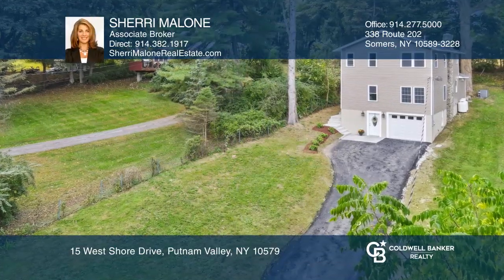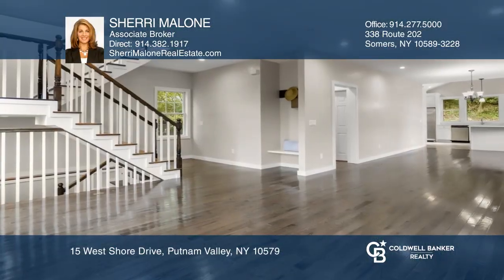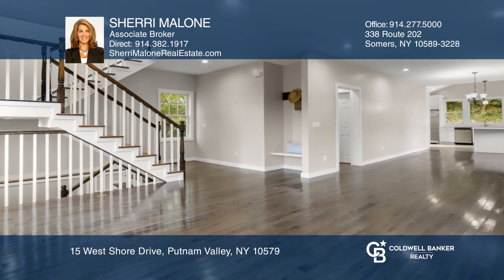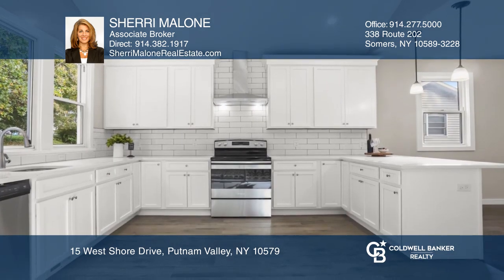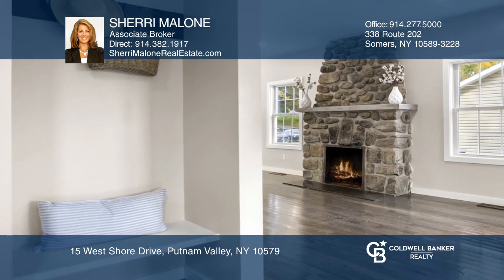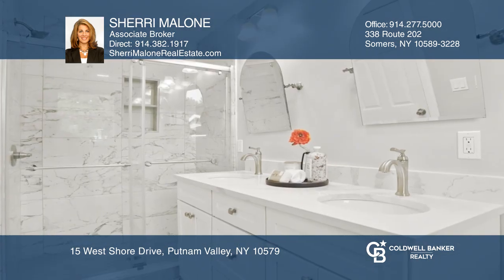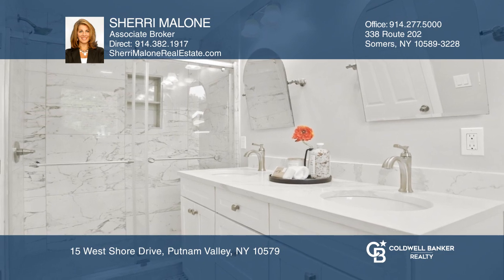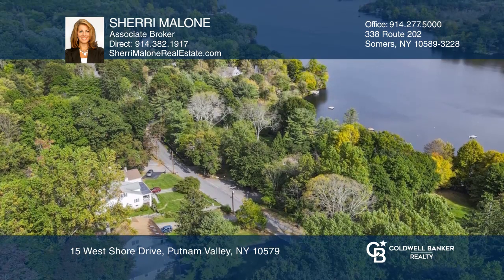15 West Shore Drive Putnam Valley, NY | ColdwellBankerHomes.com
15 West Shore Drive, Putnam Valley, NY

Year-round lake life in the sought-after Oscawana Hilltop Estates! You’ll elevate your lake living experience in this COMPLETELY renovated three-bedroom, three full bath Colonial Style home. Everything in this house has been replaced, from the roof down to the hardwood floors an everything in betwee